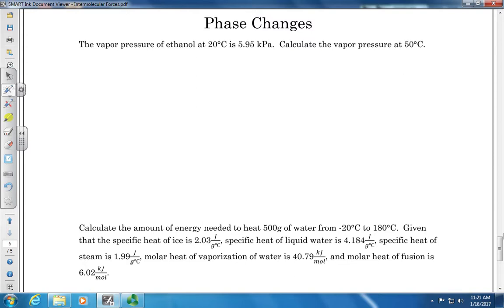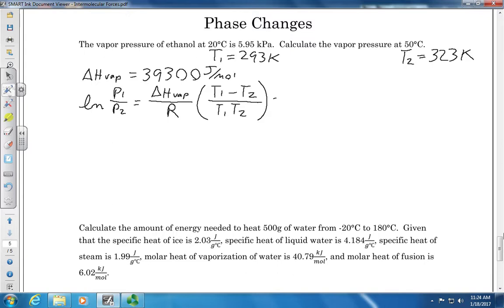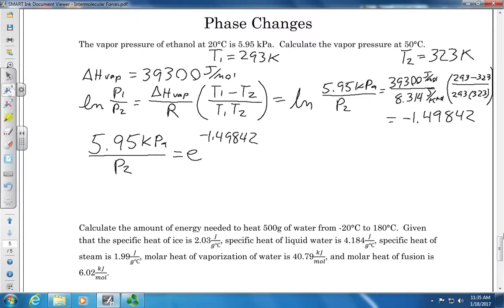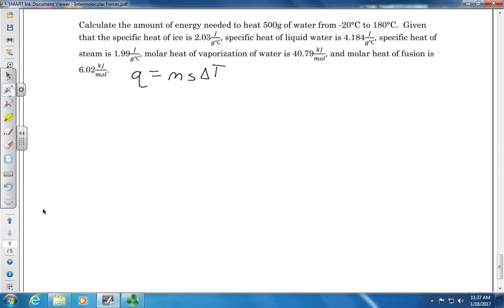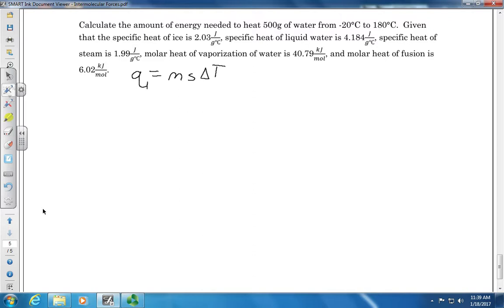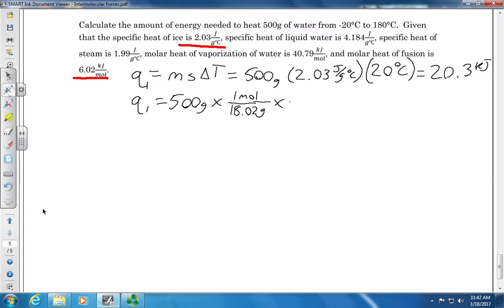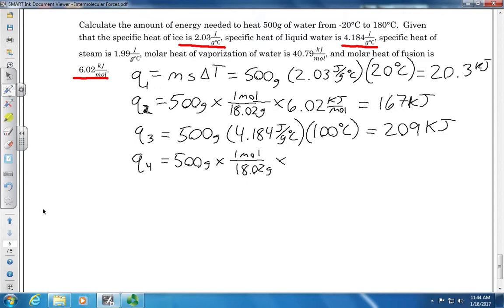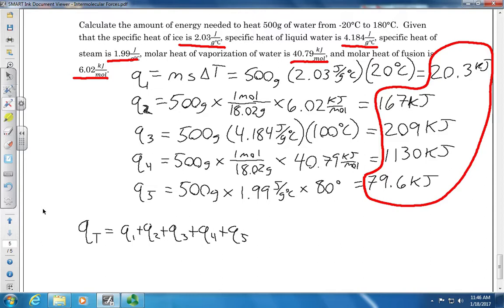Thermodynamics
Intermolecular Forces of Liquids and Solids: Thermodynamics